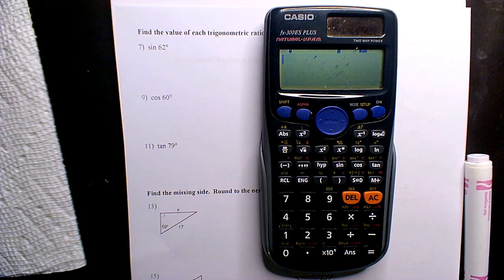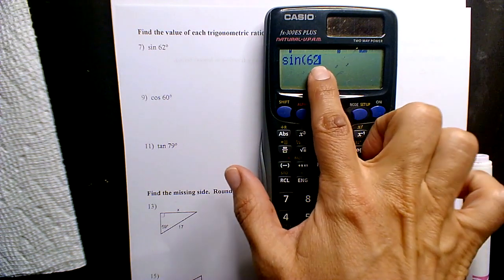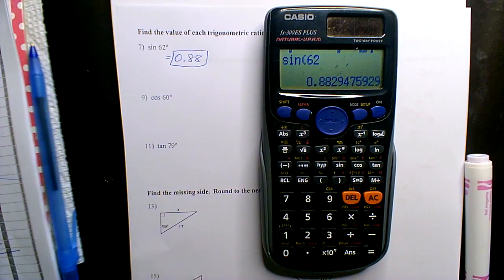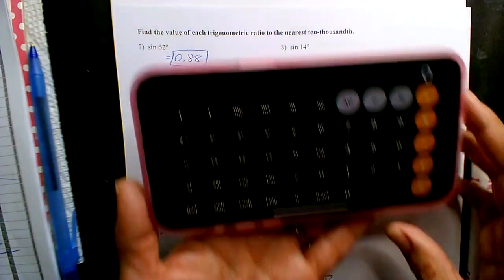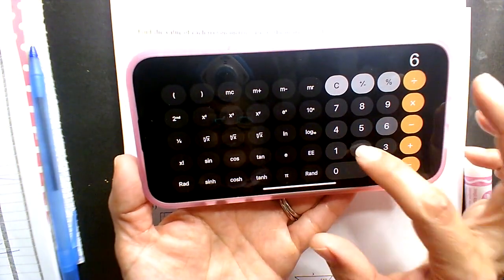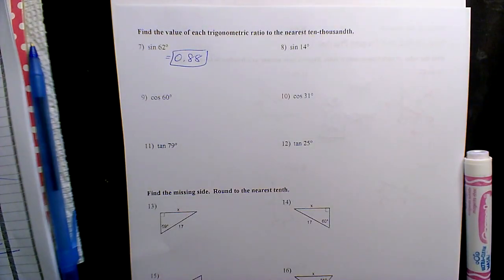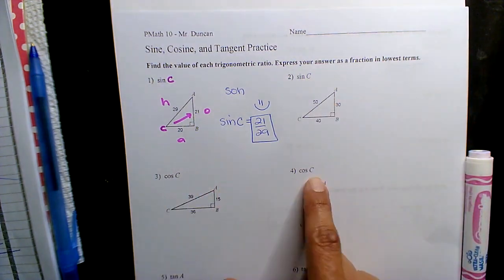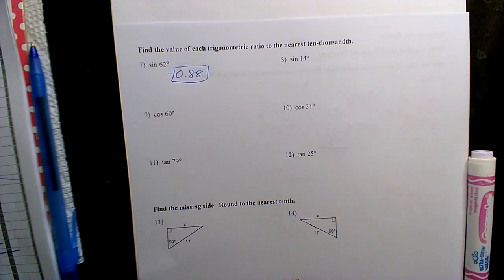1.11.24 im3 #2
trigonometry
calculator